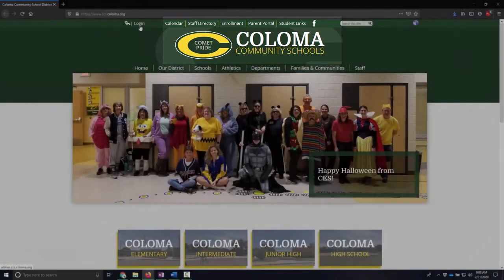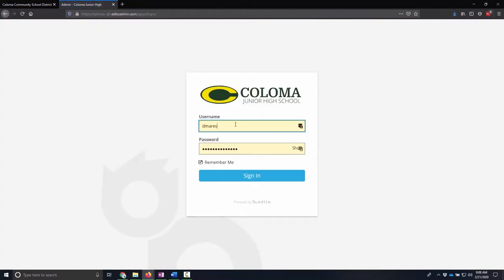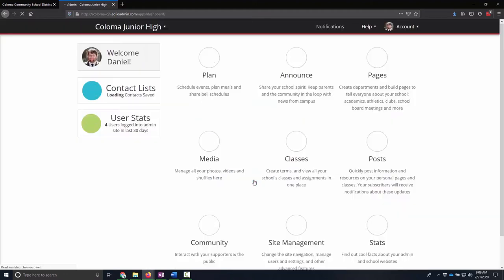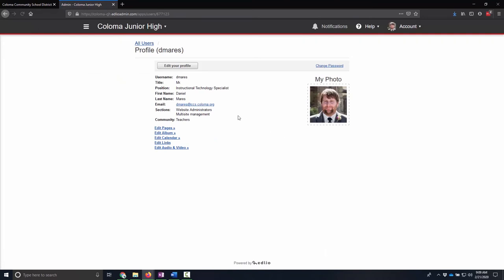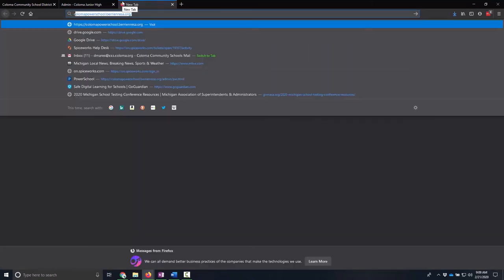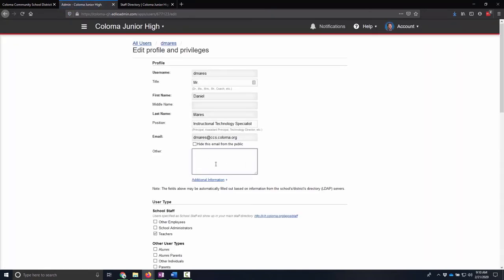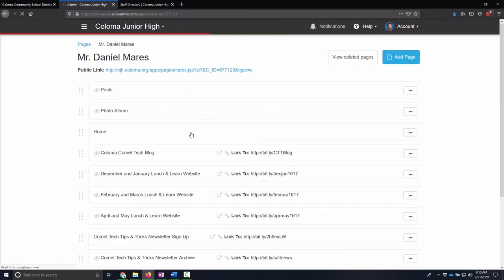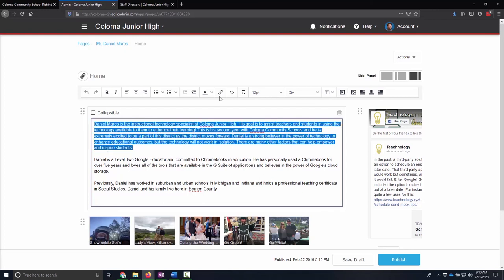Updating Your Edlio Picture and Pages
Our Edlio sites are one of the many tools at our disposal for communication with our students and their families. In this video, I'll show you some tips for updating your Edlio sites with a new picture and where to put your information. If you would like more information, please let me know and I would be happy to sit down and show you how our Edlio sites work!